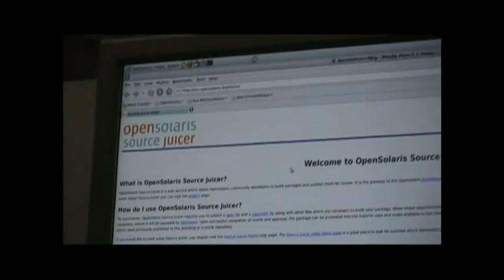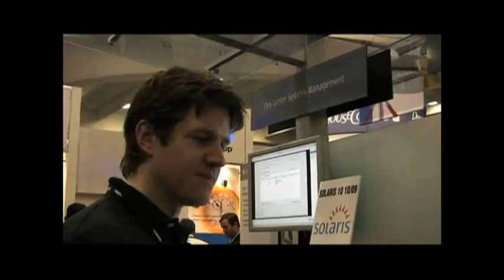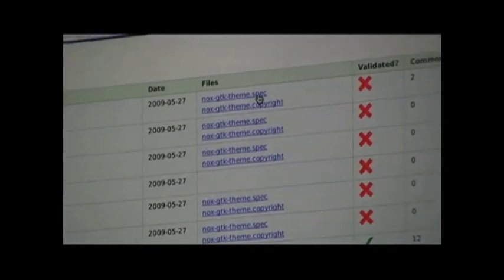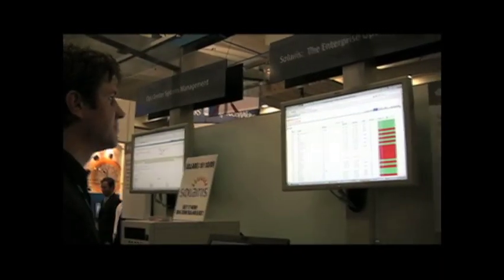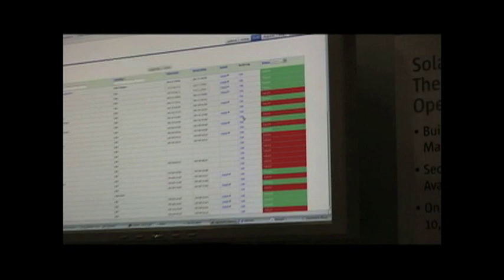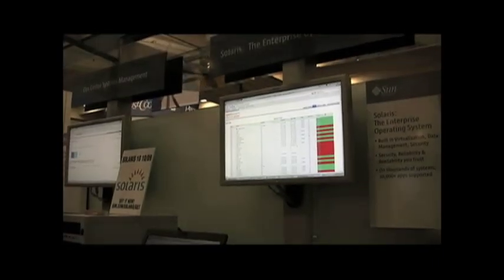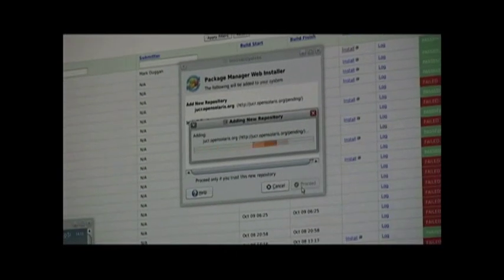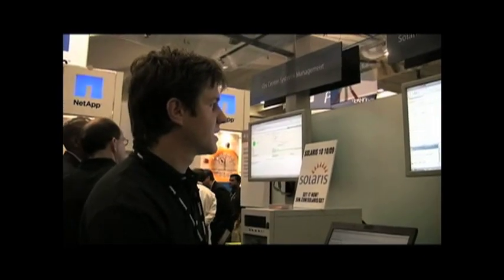Oracle OpenWorld Glynn